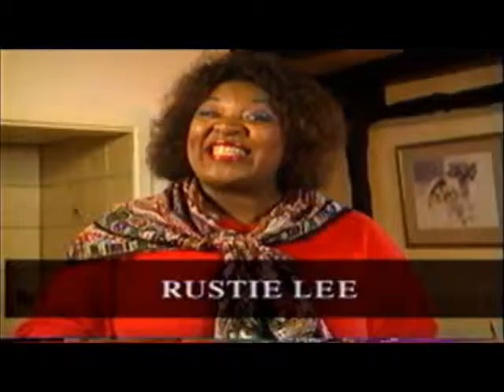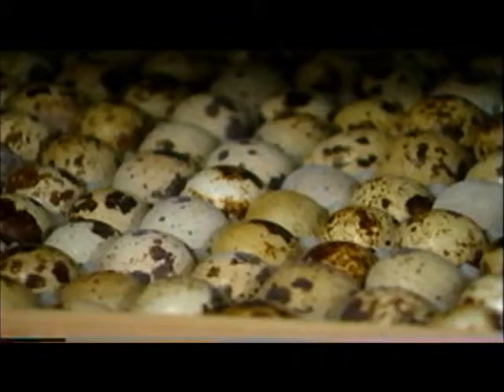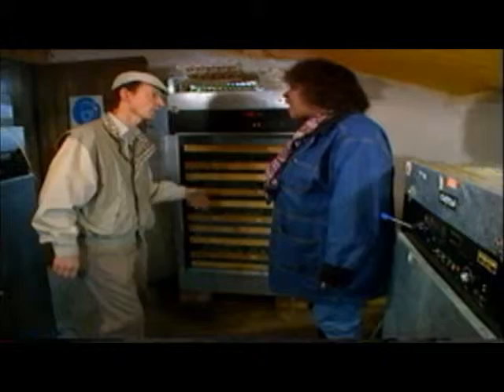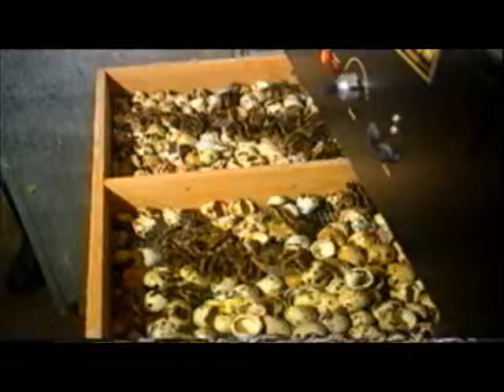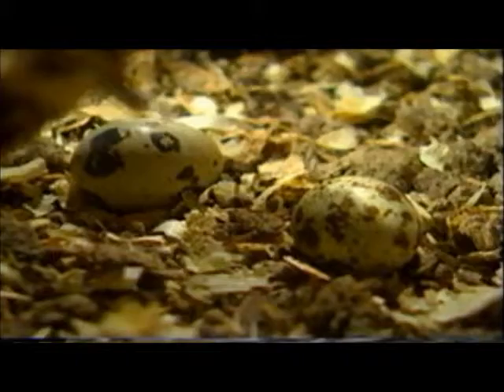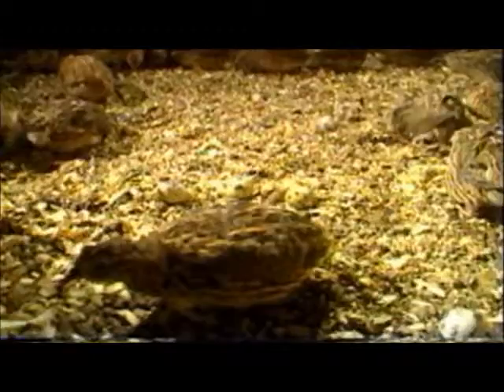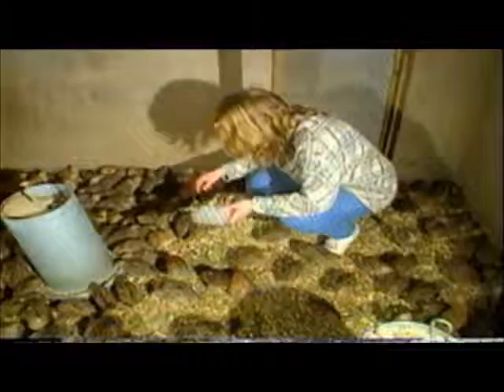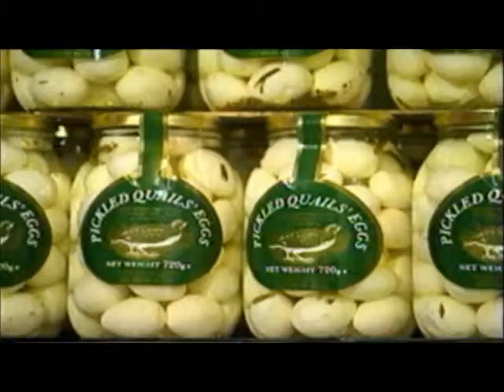Legbars of Broadway video archive - Rustie's Real Cooks Part 1